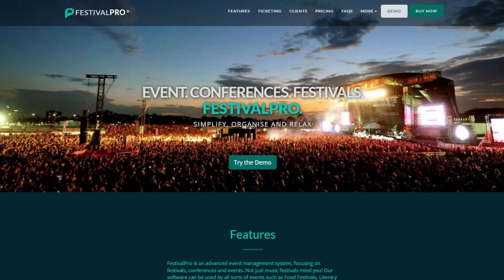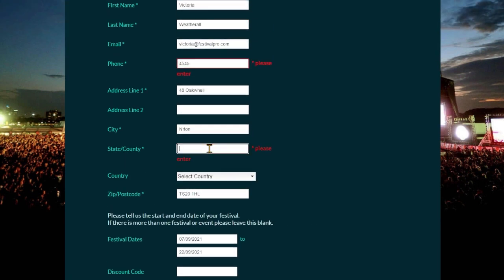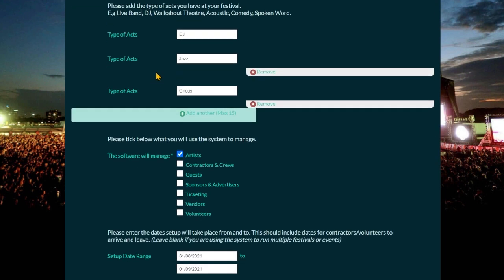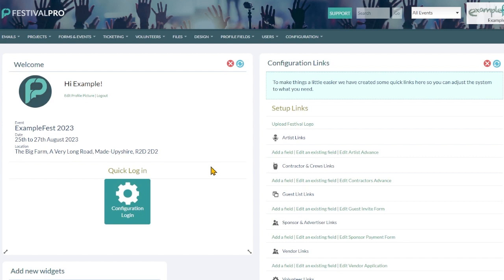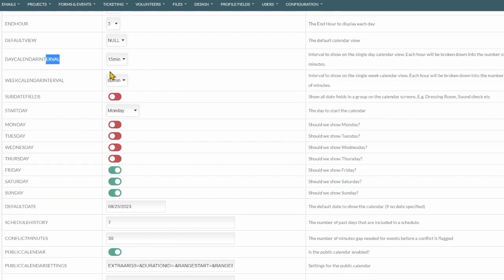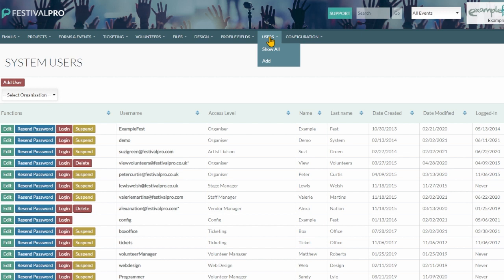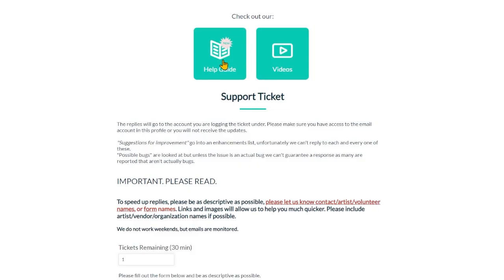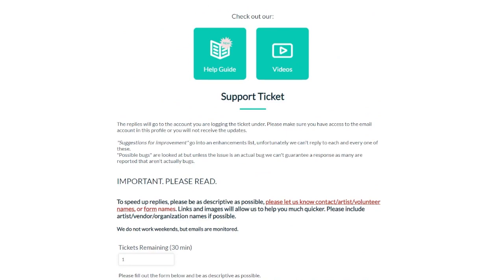Setting Up A Festival Pro System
A first look at getting up and running with Festival Pro